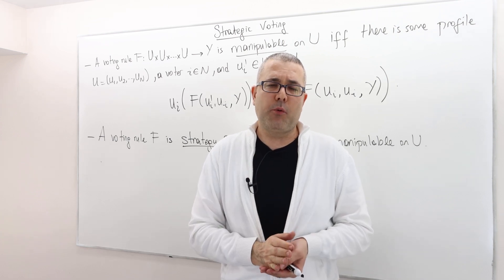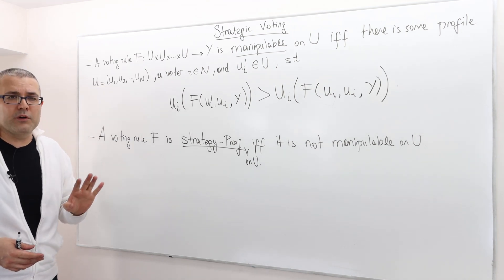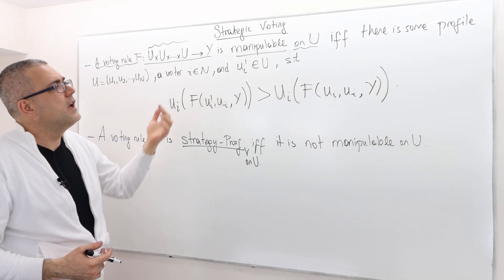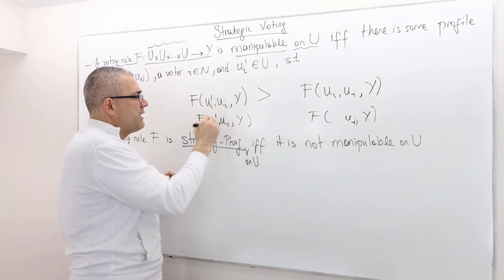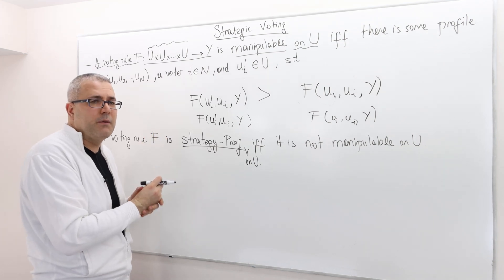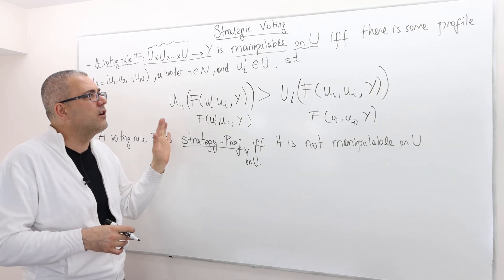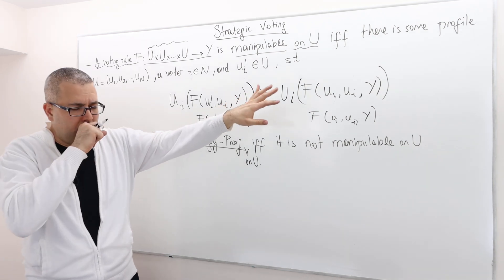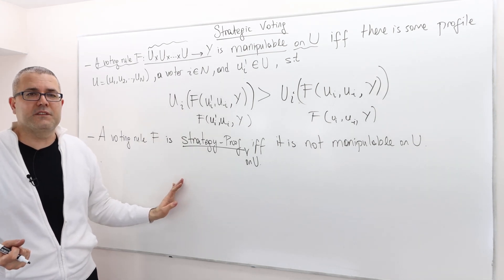(AGT8E15) [Game Theory] Strategic Voting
In this episode I describe strategic voting and two very important concepts: Manipulability and strategy-proofness.